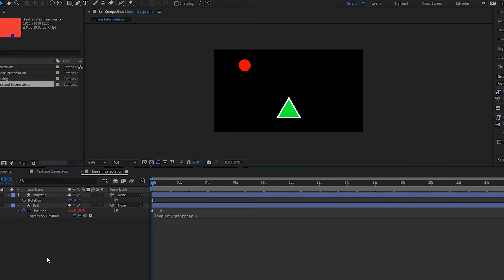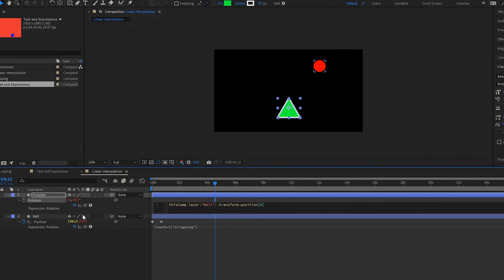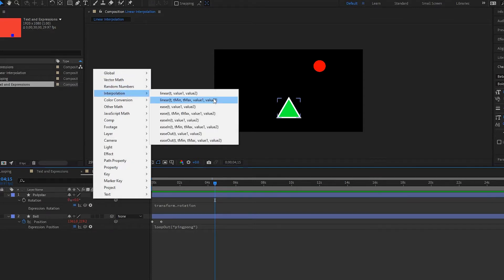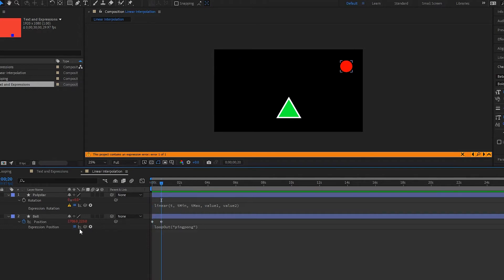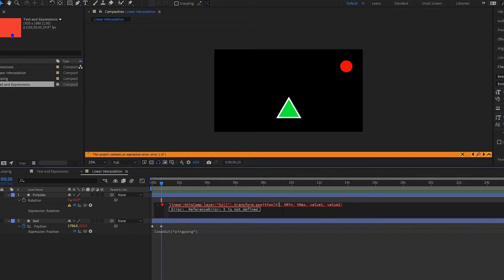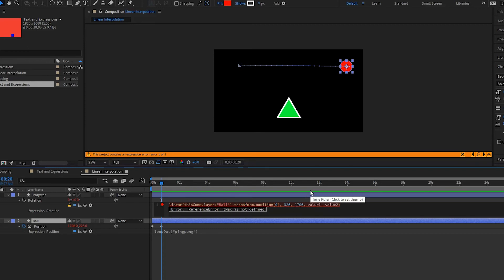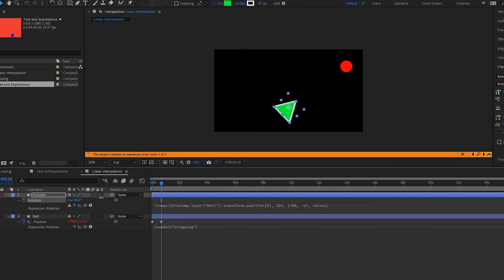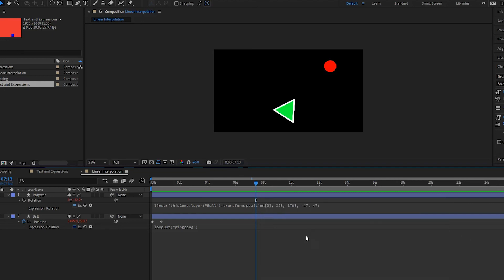Linear Interpolation Expressions in After Effects - Tutorial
In this video we cover the Linear Interpolation Expression and how it can be used with the Rotation.